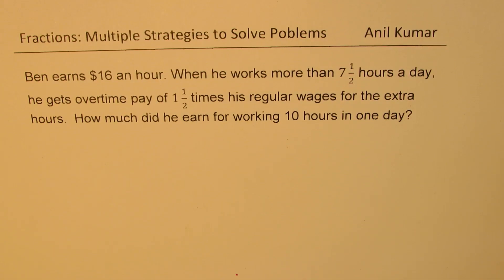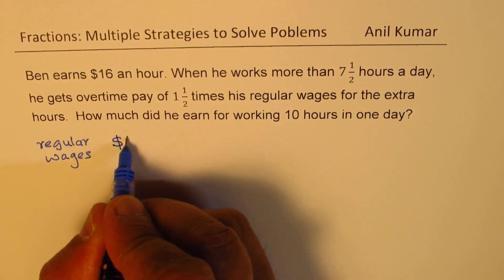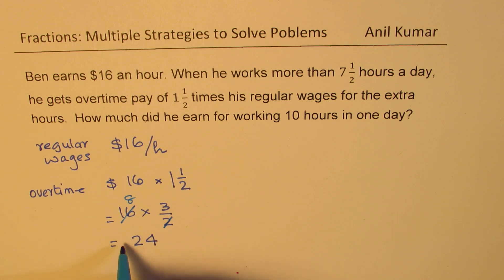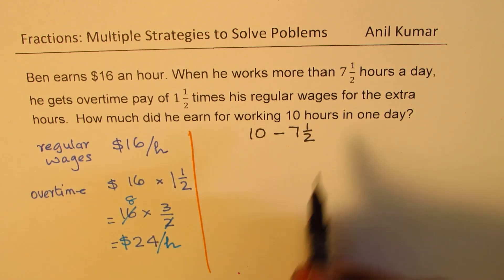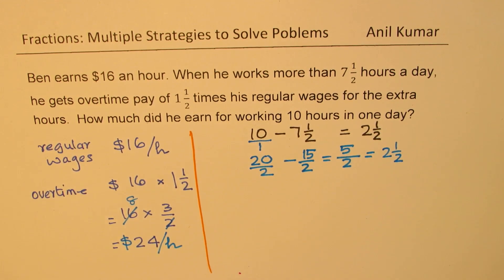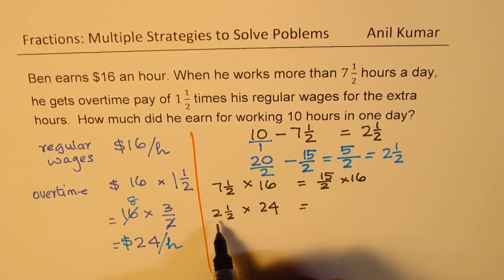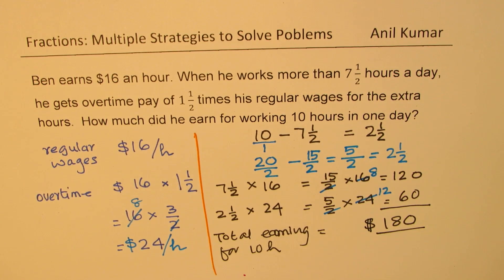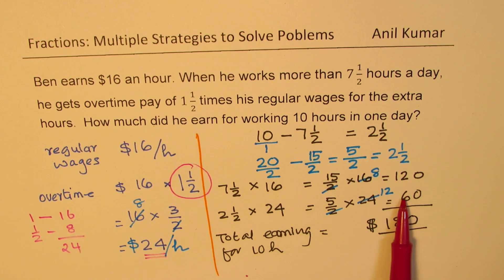How to Calculate Wages with Overtime Mixed Fractions Strategies